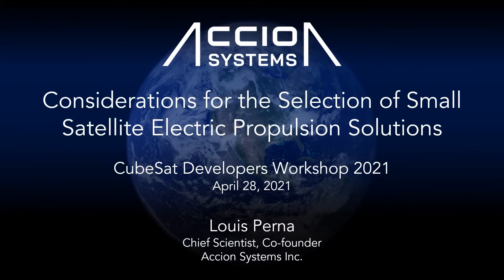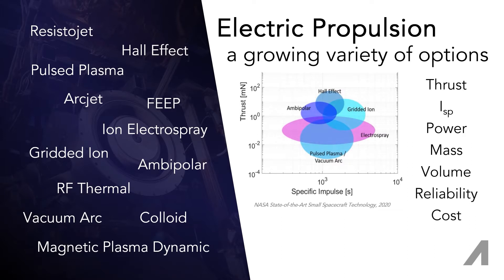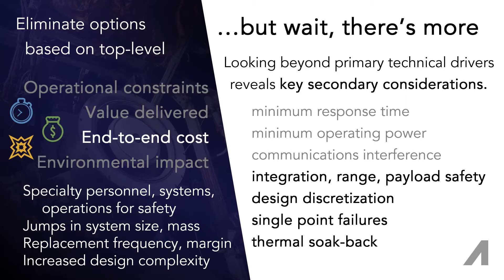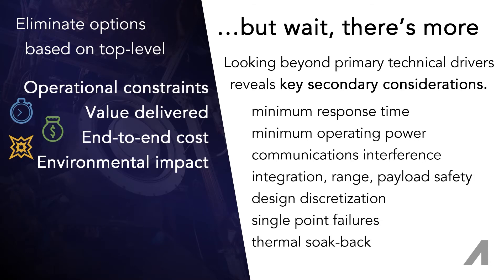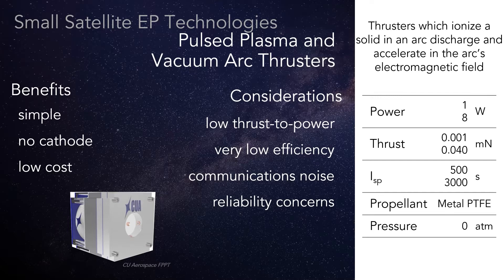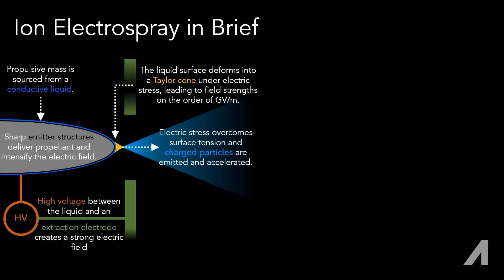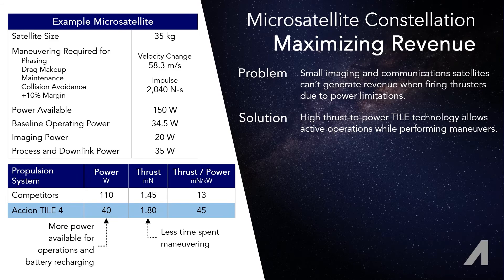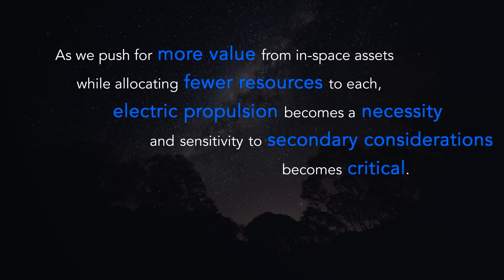Ion Propulsion Technology for New Space Applications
Louis Perna | Accion Systems Inc.

Presented for the 2021 CubeSat Developers Workshop | Propulsion track